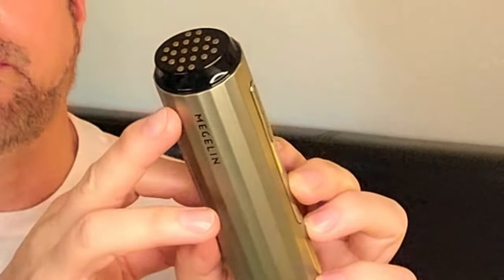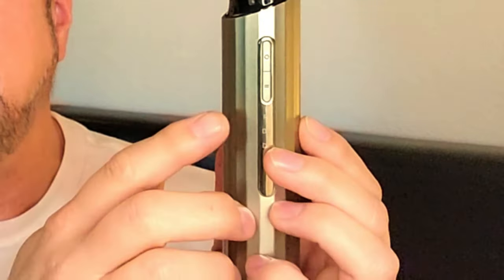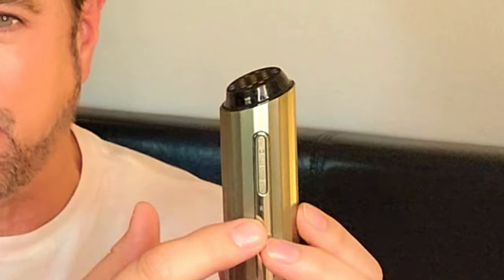Facial Anti-Aging Wand By Megelin Gives Spectaular Results | Chris Gibson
I tested this facial anti-aging beauty wand by Megelin and got some fabulous resutls which I share and demo in this video.

How Red Light Skin Therapy Works (Anti-Aging, Acne, Hair Loss)

✔️Products I mention in this video:
Megelin RF 4 in 1 Device:
Use this code and save 10% chrismegelin10